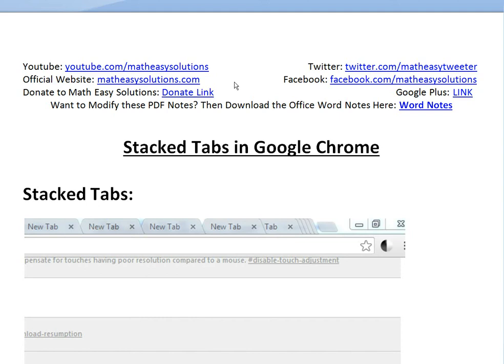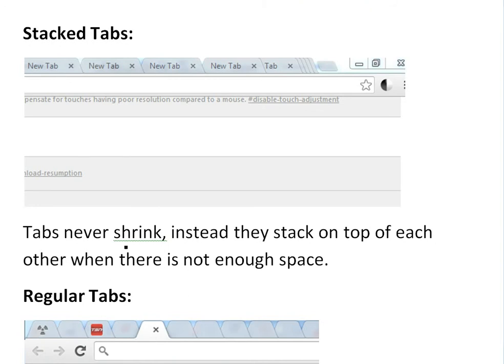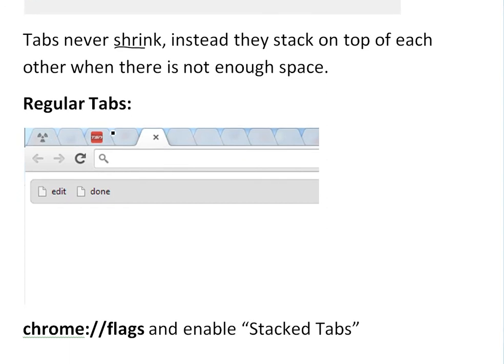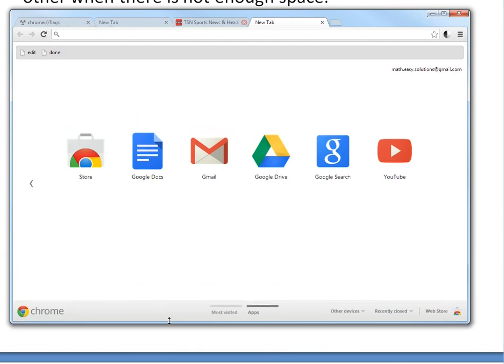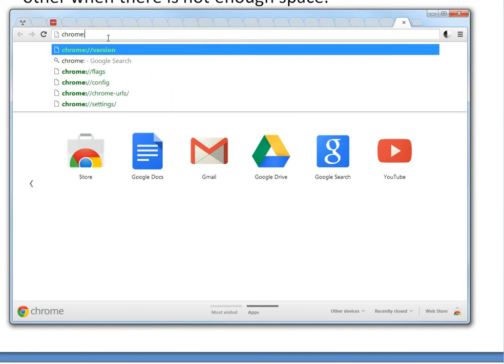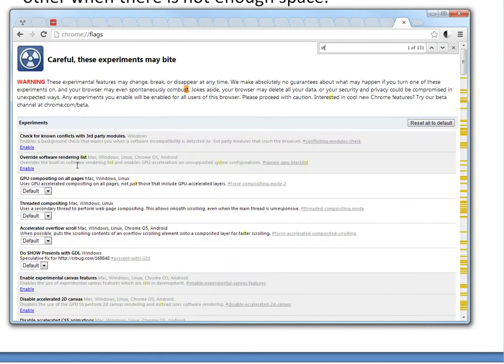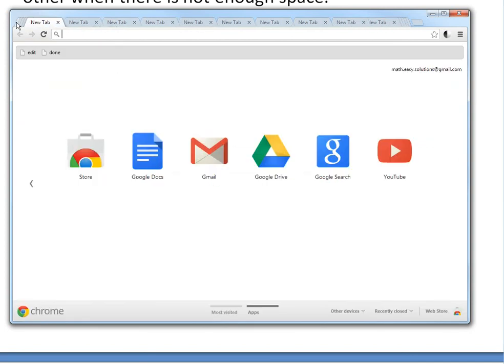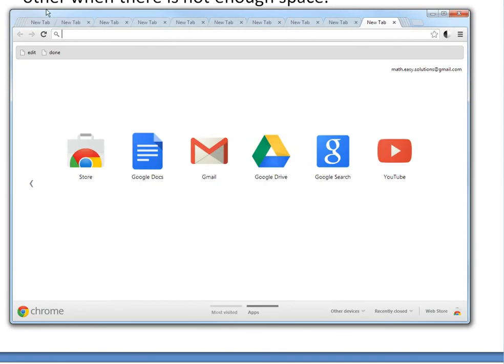Stacked Tabs in Google Chrome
In this video I go over how to change default tabs in Google Chrome to stack up when you have a lot opened instead of shrinking the tab size. I find it very useful so try it out for yourself!

Samsung Trolls Apple - Is it possible to ship $1.05 Billion in 5 cent coins to Apple??